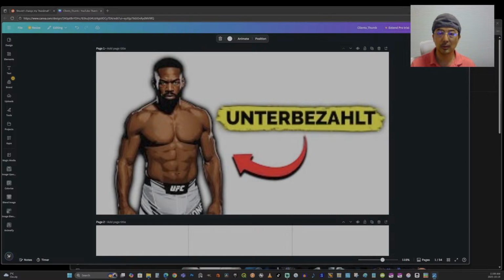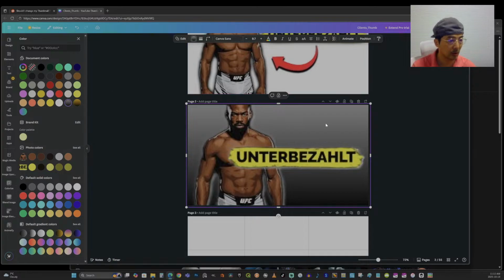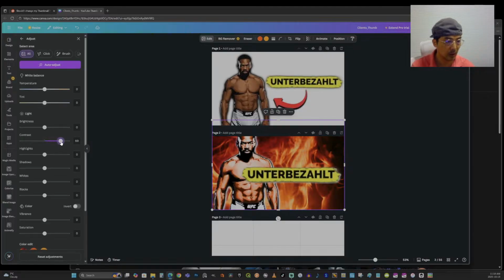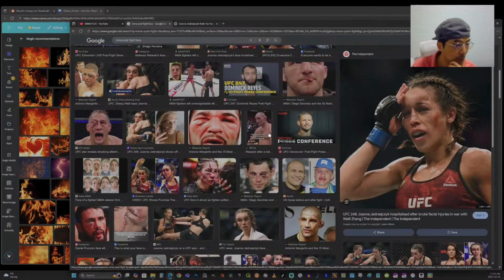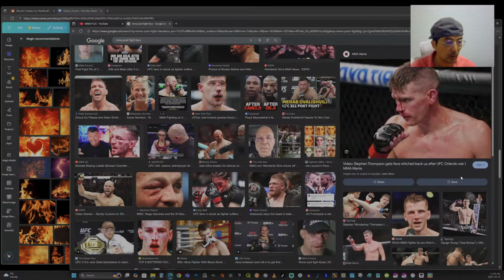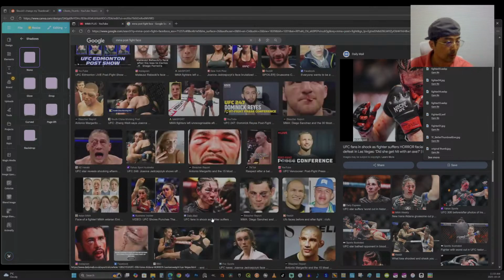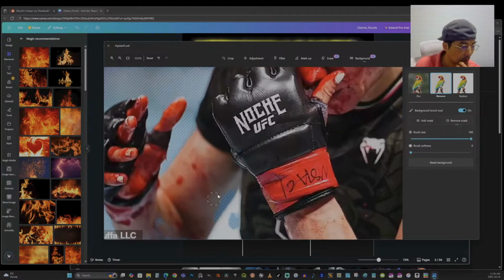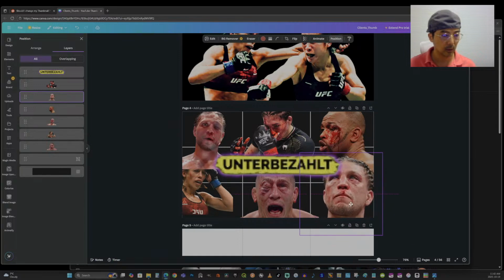Re-making Thumbnails That Give You Better CTR | Sports MMA Niche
In every live session, I will pick one thread from Reddit seeking for advice and show you real time how I would change the thumbnail.  Hope this helps you learn how to improve yours.

Leave a comment to let me know if there's one you want me to look into.

Enjoy!  ^_^

00:00 Intro
02:00 Thumbnail 1
13:23 Idea Behind Thumbnails 2 to 4
21:08 Thumbnail 2
28:21 Preparing Images For Thumbnails 3 & 4
33:03 Thumbnail 3
42:12 Thumbnail 4
46:14 Want Your Thumbnail Remade?

@MmaPulse51  The link to the thumbnails I created for you will be in the comment. ^_^